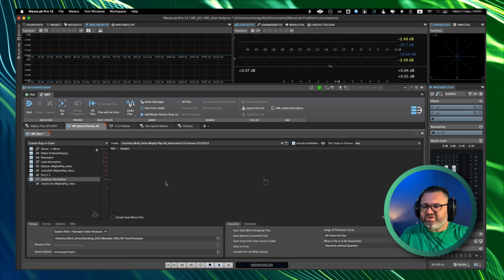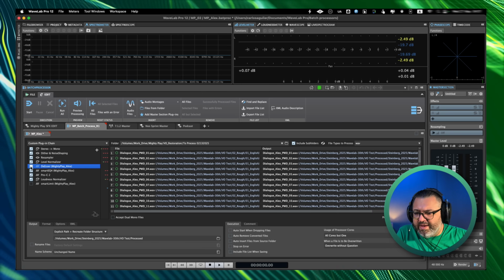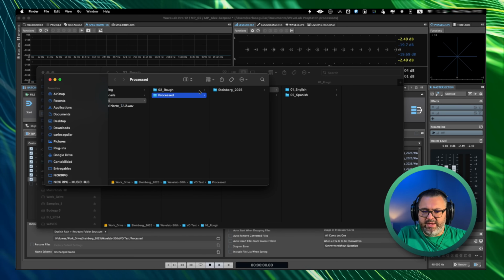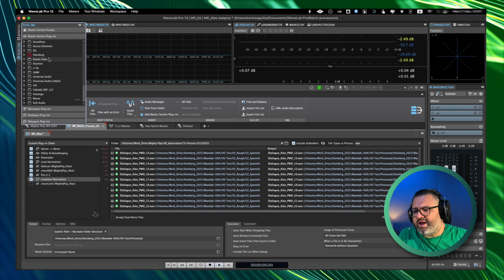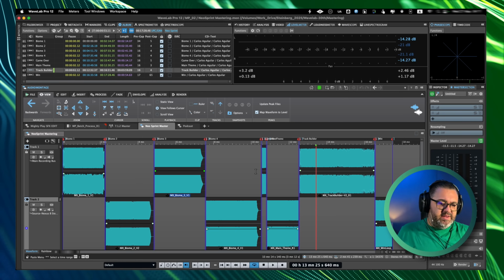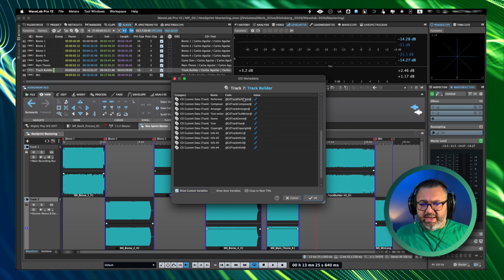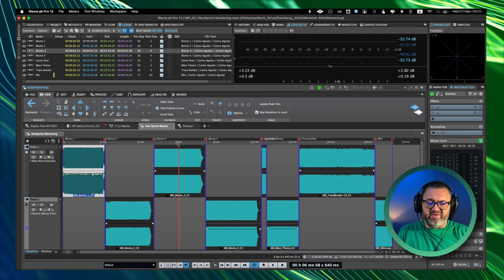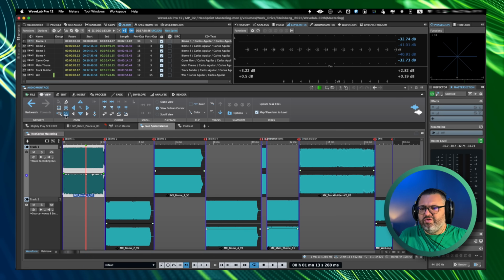30 Years of Audio Excellence: Why WaveLab Is Still My Go-To Audio Swiss Army Knife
30 Years of Audio Excellence: Why WaveLab Is Still My Go-To Audio Swiss Army Knife

WaveLab is celebrating its 30th anniversary, and I want to celebrate it too by sharing my experience and some of the ways I use it regularly. What I once saw as just a mastering tool has now become my go-to creative tool—helping me speed up workflows, solve challenges, and even produce full projects. It's a true Swiss Army knife I use daily alongside Nuendo!

30 Años de Excelencia Sonora: Por Qué WaveLab Sigue Siendo Mi Navaja Suiza

WaveLab celebra su trigésimo aniversario, y yo también quiero celebrarlo compartiendo mi experiencia y algunos de los usos que le doy regularmente. Lo que antes veía como una herramienta solo para mastering, hoy se ha convertido en mi aliado creativo para acelerar flujos, resolver retos, e incluso producir proyectos completos. ¡Una navaja suiza que uso a diario junto a Nuendo!